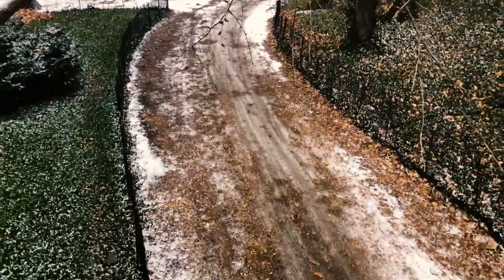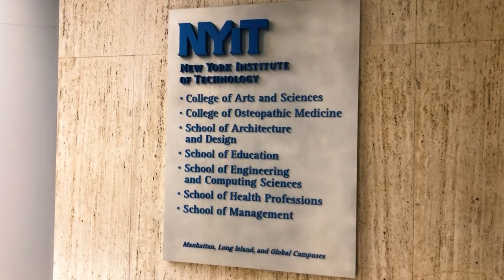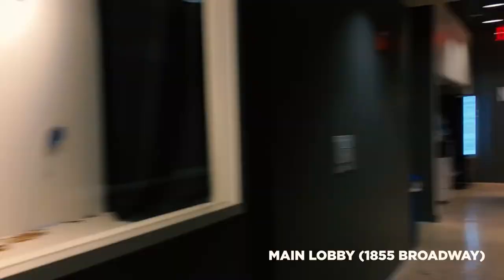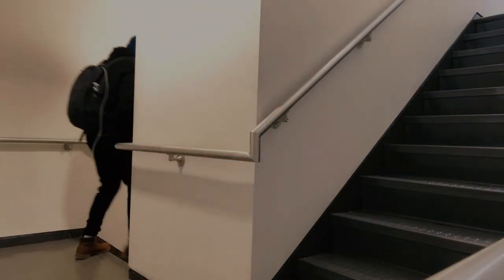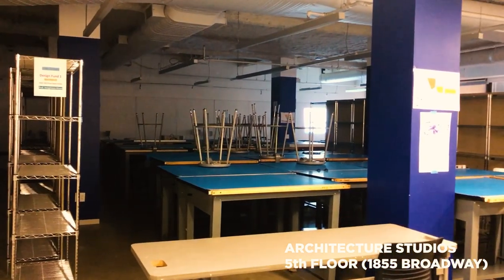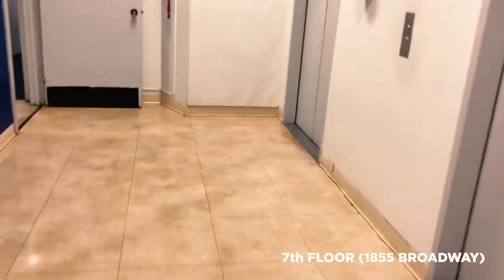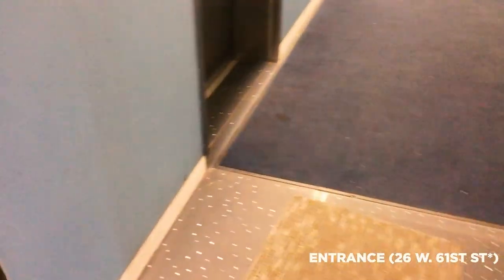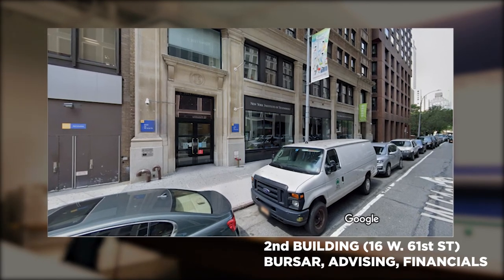Tour of the NYIT Manhattan Campus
Hey guys, this is an official New York Institute Of Technology Campus Tour.
I went in a bit of detail and I hope the video is informative, fun and great to watch!

New Videos Weekly, based in NYC, New York City, Manhattan, NYIT.